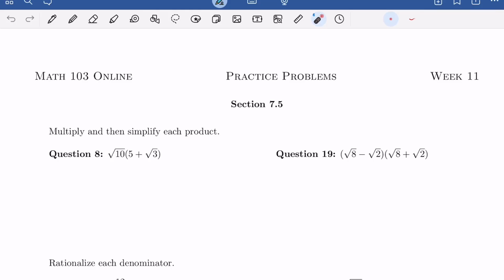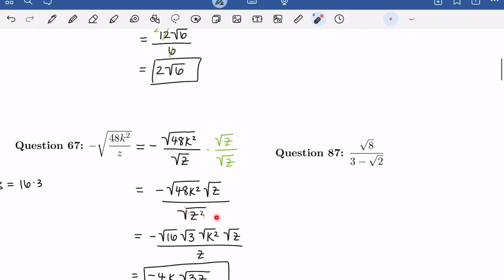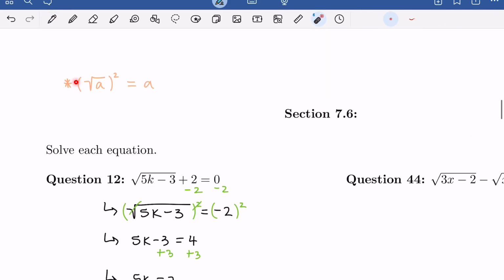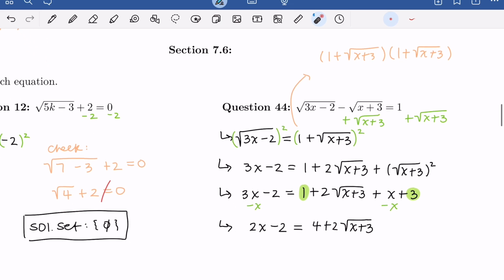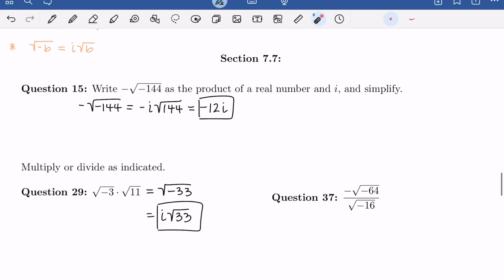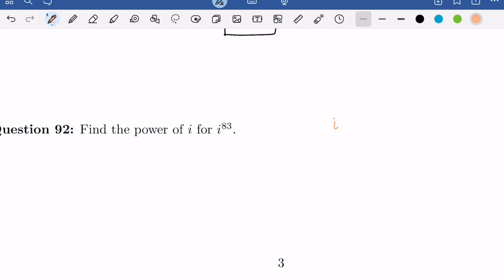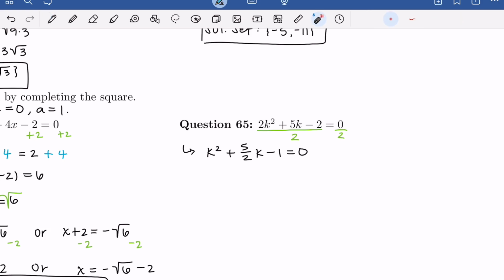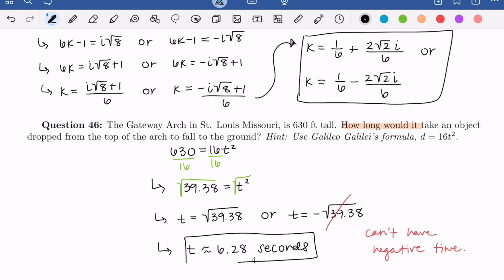Sections 7.5, 7.6, 7.7, & 8.1